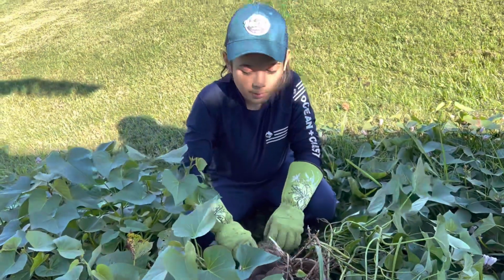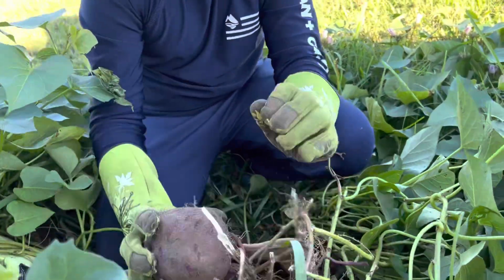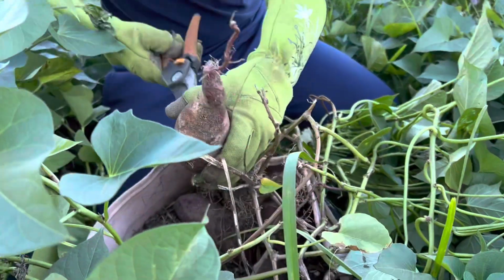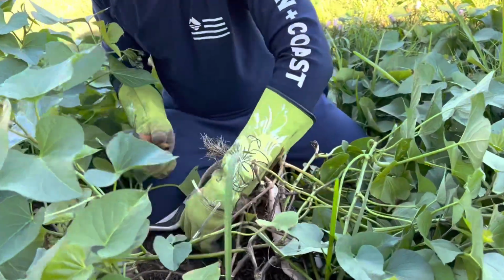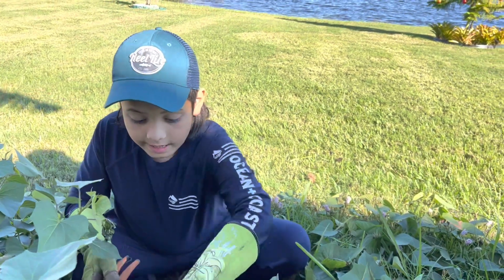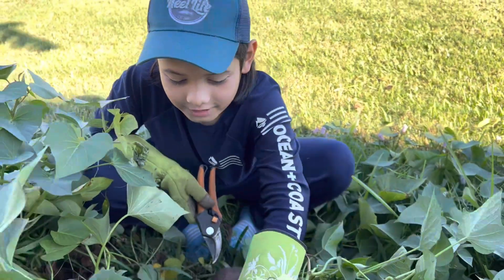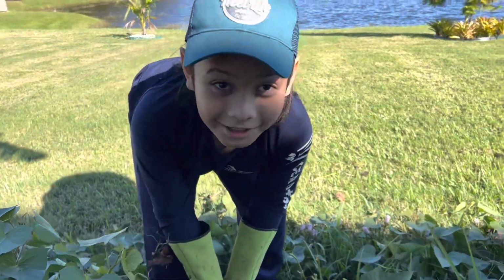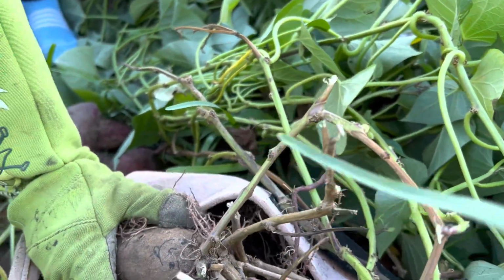Purple sweet potato harvest p.1